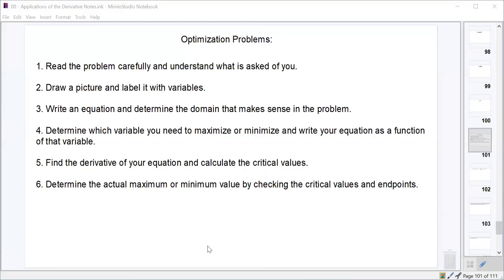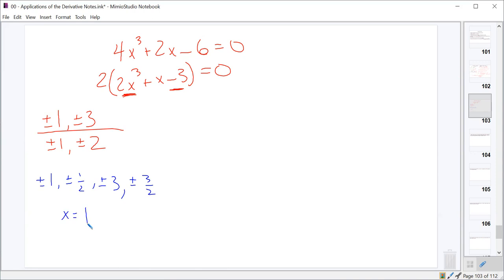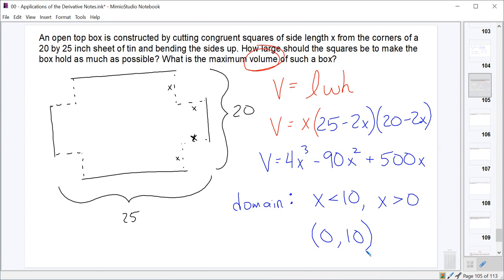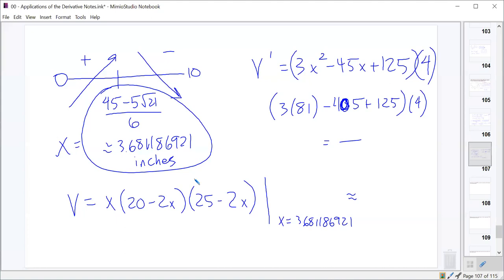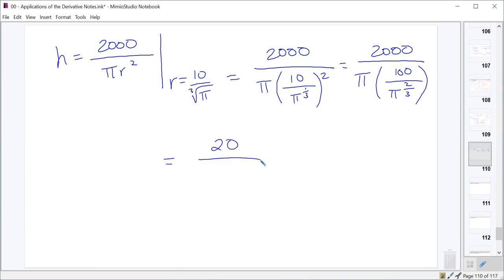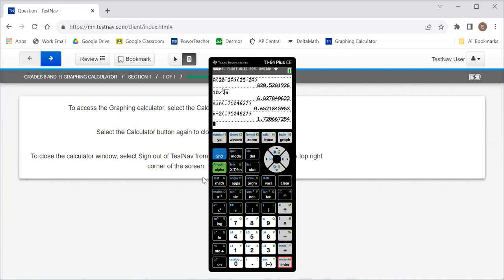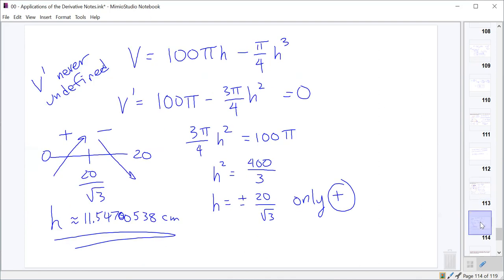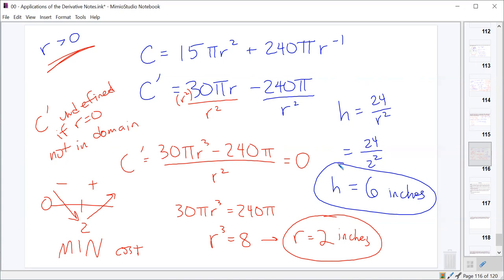Applications of the Derivative Lecture 15 - Optimization